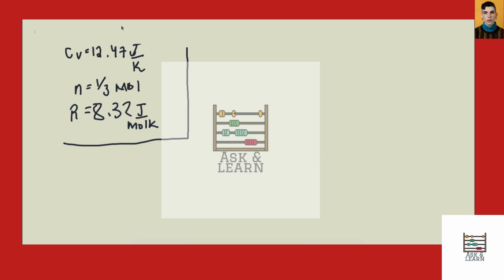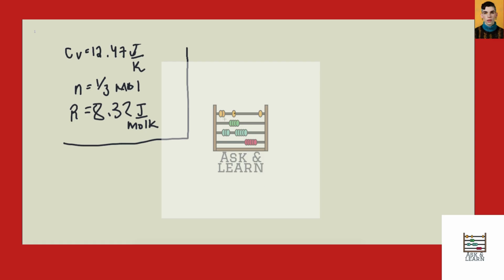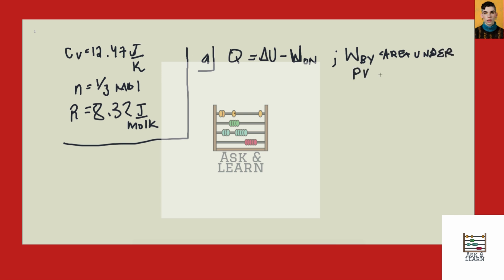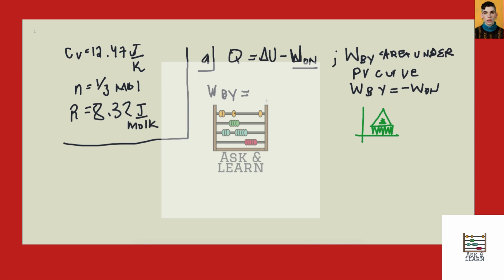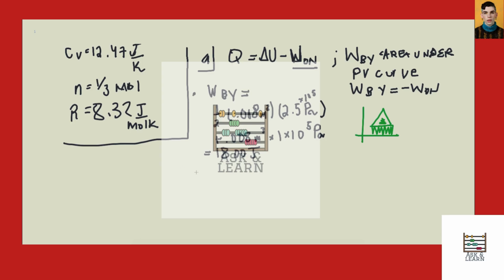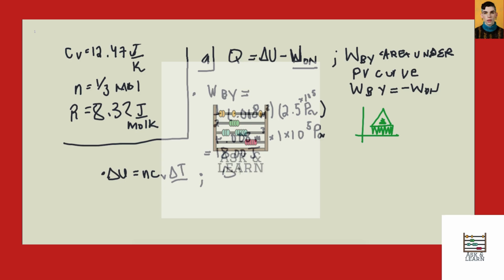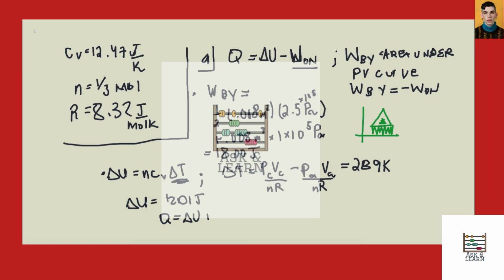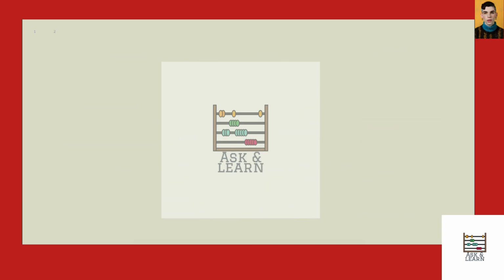One-third of a mole of He gas is taken along the path shown in . Assume that the gas may be treate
One-third of a mole of He gas is taken along the path shown in . Assume that the gas may be treated as ideal. How much heat is transferred into or out of the gas? (b) If the gas instead went directly from state a to state along the horizontal dashed line in Fig. P19.44, how much heat would be transferred into or out of the gas? (c) How does in part (b) compare with in part (a)? Explai